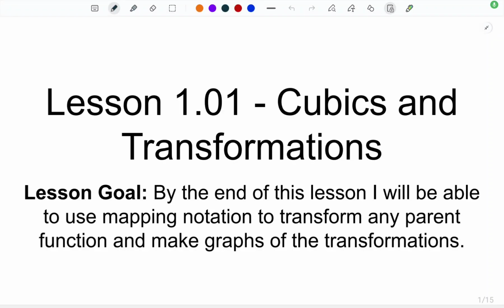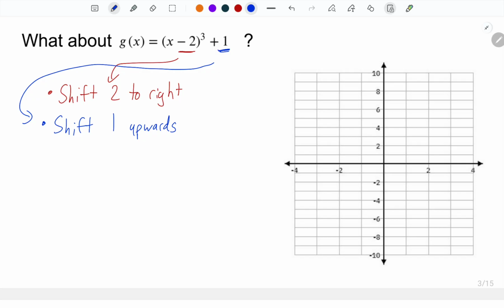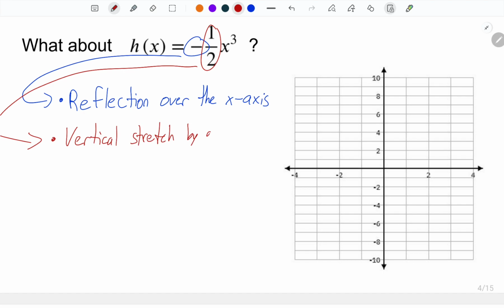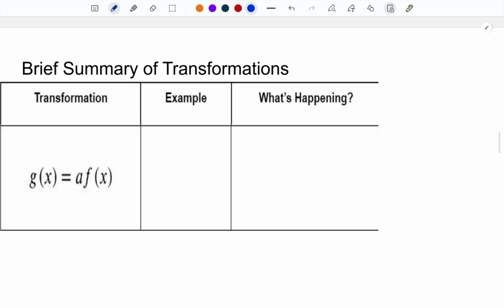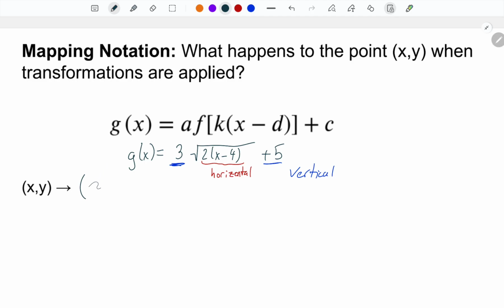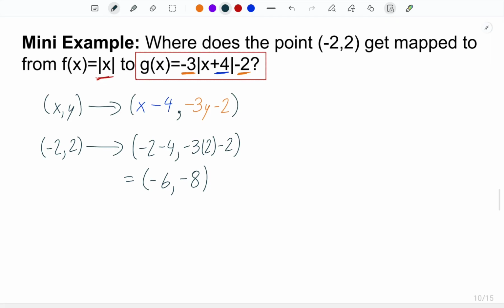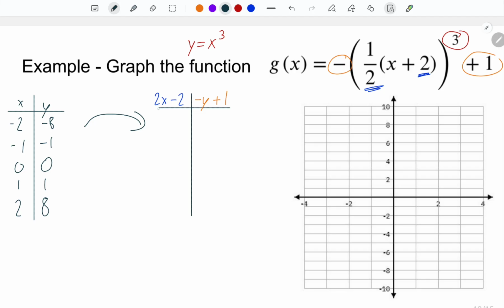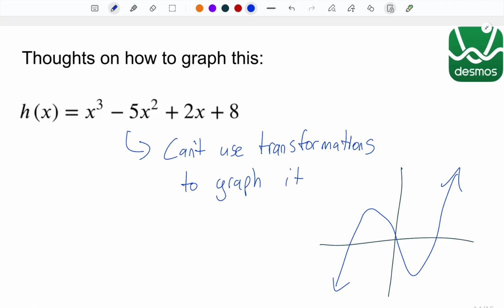Cubics and Transformations